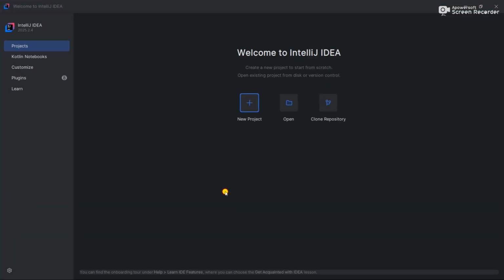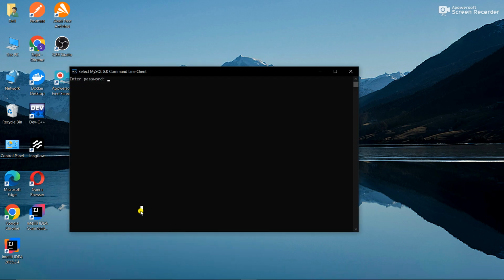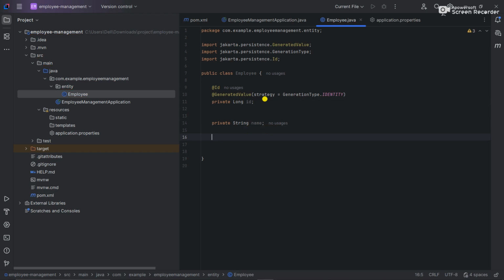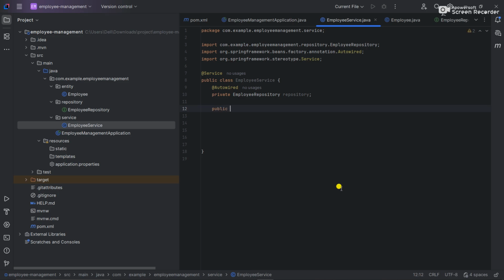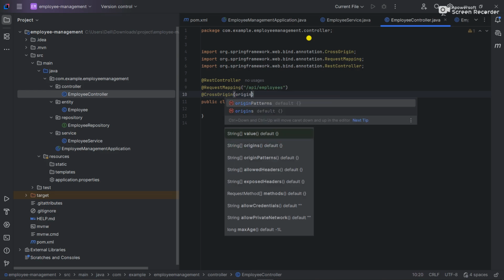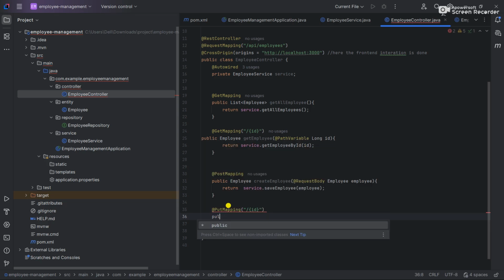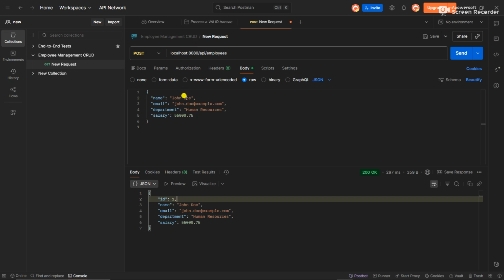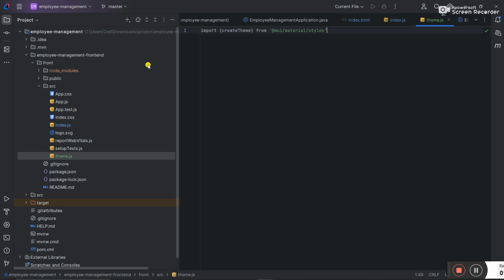Learn & Build Java Full Stack + AI, Employee Management System Project Using Spring, React, MYSQL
1. Acceptance of Terms

2. Services Provided

MovieHub is a platform for:

Browsing movies, showtimes, and theaters

Booking movie tickets online

Managing bookings and receiving updates

3. User Responsibilities

Provide accurate information during registration and booking.

Do not engage in fraudulent activities or misuse the platform.

Respect intellectual property and platform rules.